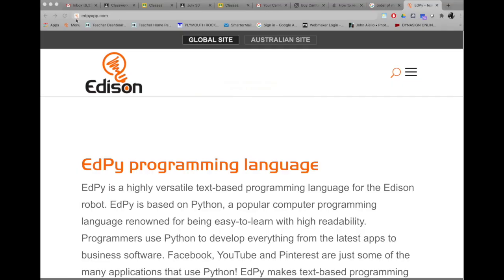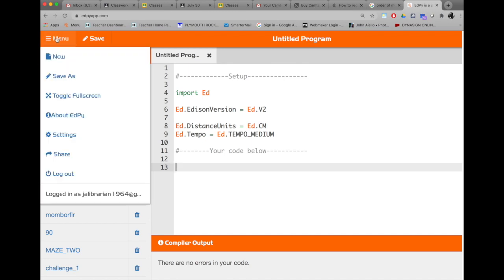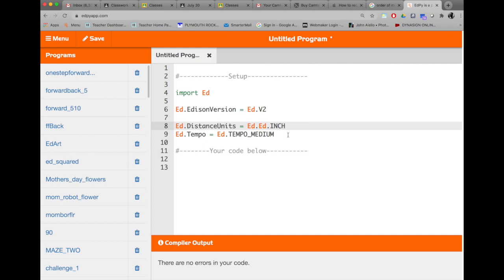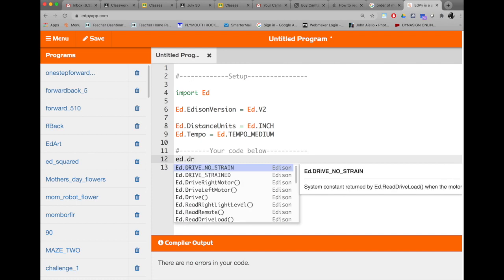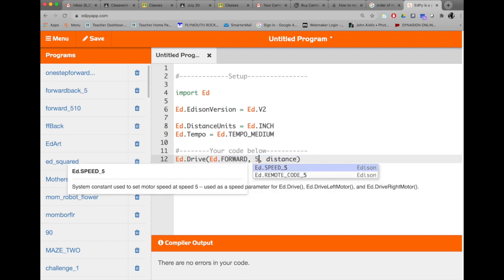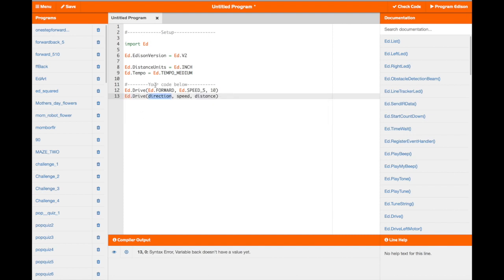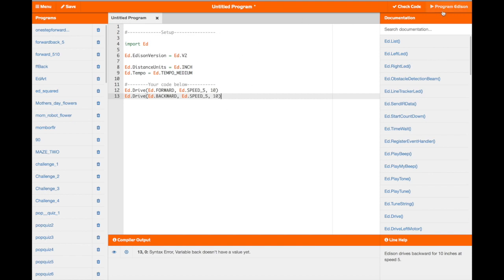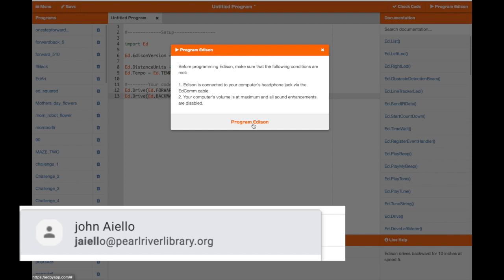Adult Tech Python 1st class